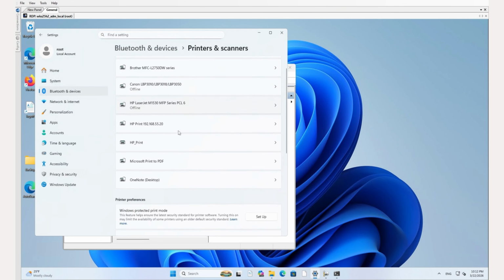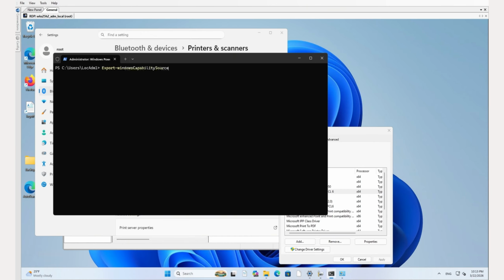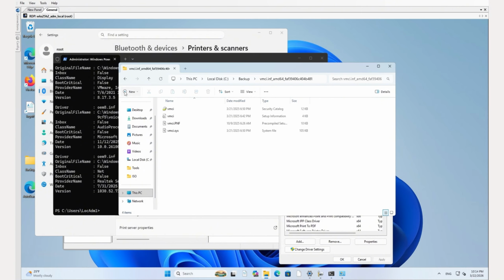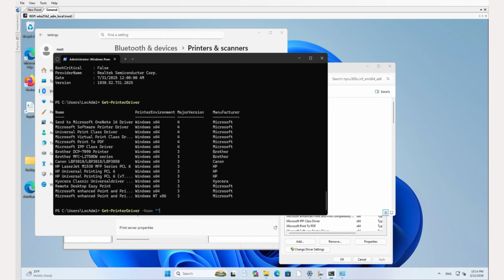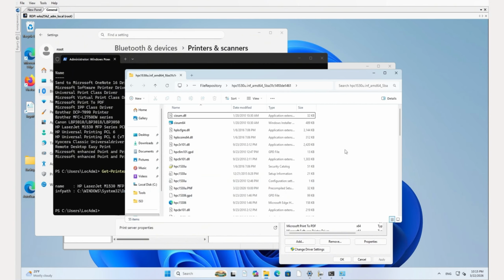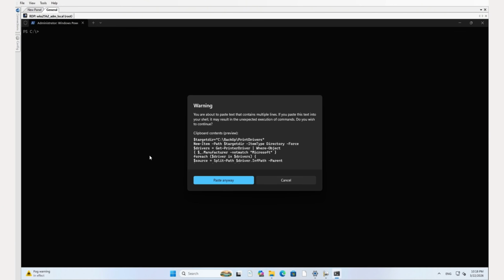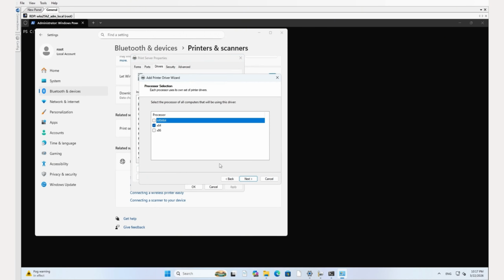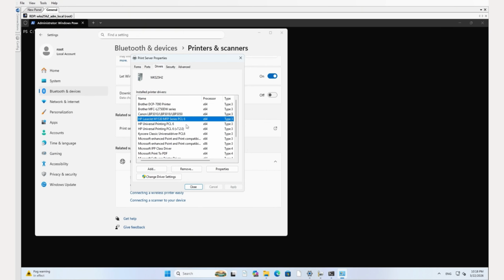Extract a Specific Printer Driver from Windows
❓ Extract All Printer Drivers in Windows 11 Using PowerShell
Need to back up your printer drivers before reinstalling Windows or migrating to a new PC? In this video, I will show you how to extract a specific driver or ALL the installed printer drivers in Windows 11 using PowerShell.

✅ How to export/migrate specific printer drivers from one Windows machine to another

ℹ️ Used commands:
# List the installed printer drivers:
Get-PrinterDriver
# Find a single specific printer driver INF file path:
Get-PrinterDriver -Name "Brother DCP-7990 Printer "| select name,infpath| fl
# This PowerShell script exports (backups) ALL installed print drivers into separate folders:
$targetdir = "$env:USERPROFILE\Desktop\BackUp\PrintDrivers"
New-Item -Path $targetdir -ItemType Directory -Force
$drivers = Get-PrinterDriver | Where-Object { $_.Manufacturer -notmatch "Microsoft" }
foreach ($driver in $drivers) {
$source = Split-Path $driver.InfPath -Parent
$dest = "$targetdir\$($driver.Name)"
New-Item $dest -ItemType Directory -Force
Copy-Item "$source\*" $dest -Recurse -Force